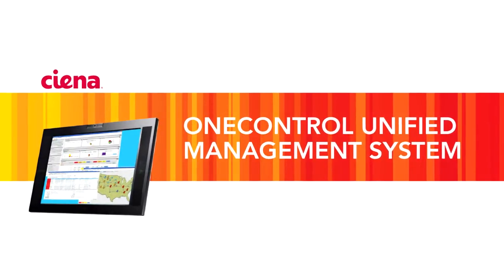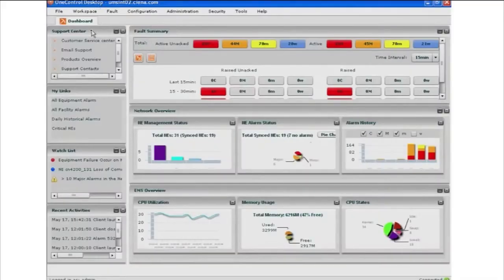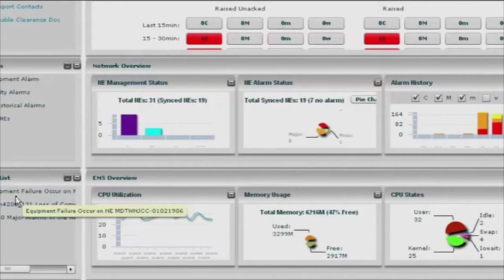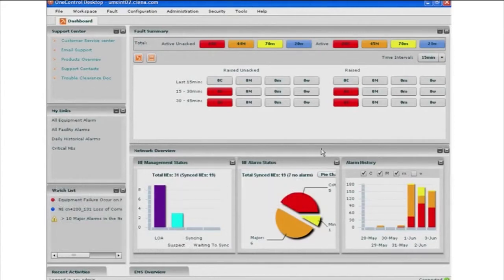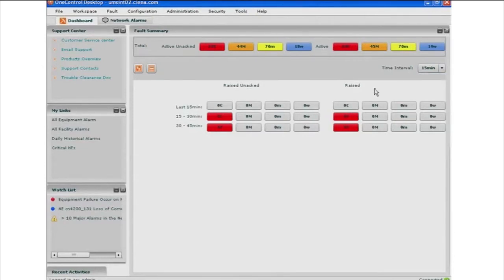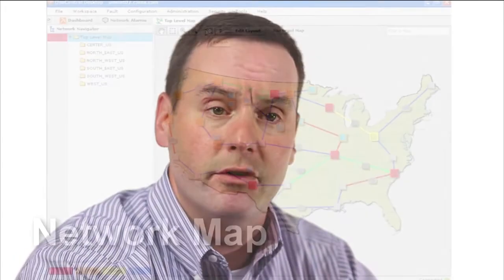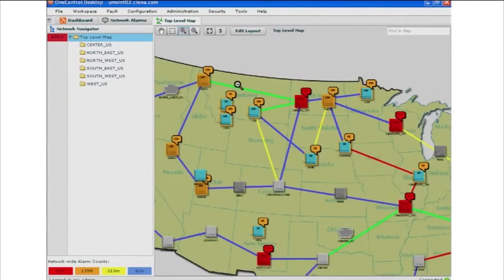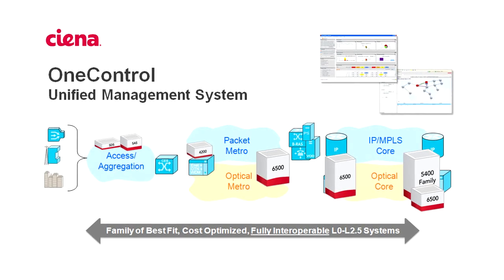Demo: Ciena's OneControl Unified Management System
Ciena's Matt Becker demonstrates the features and functionality of Ciena's OneControl Unified Management System.